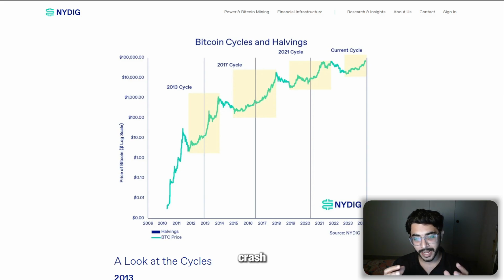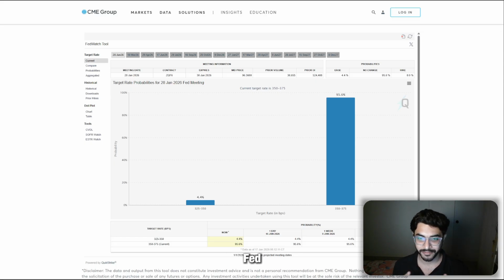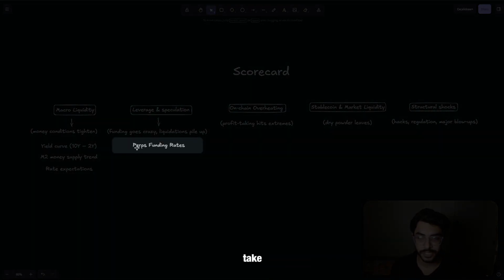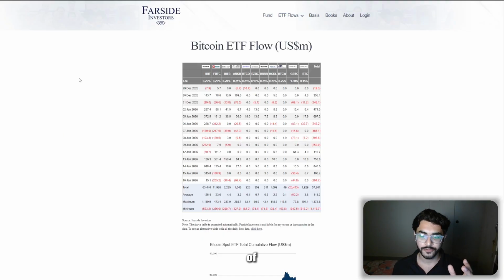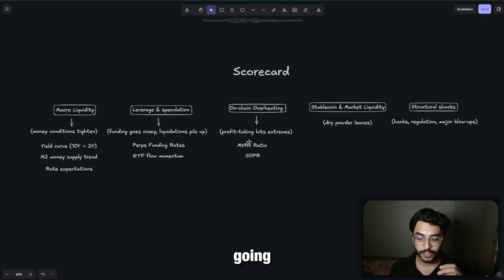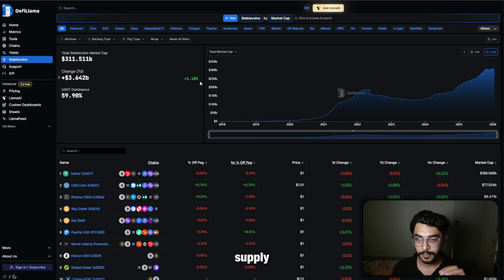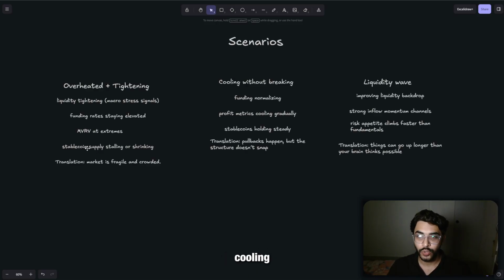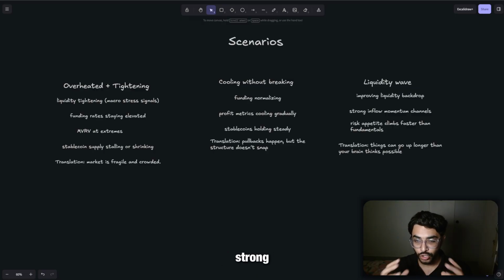Will Crypto Market Crash in 2026? These Indicators Decide Everything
Will the crypto market crash in 2026, or are investors misreading normal market cycles as a major breakdown?

This video analyzes that question using real data and widely used indicators to help viewers understand how potential crypto market crashes actually form, instead of relying on predictions, headlines, or sentiment.

The analysis covers macroeconomic liquidity conditions, crypto leverage and funding rates, on-chain profit and valuation metrics, stablecoin supply trends, exchange reserves, and broader market structure signals that have historically preceded major corrections and crashes in the crypto market. Rather than making a forecast, the video explains how these indicators interact and how to track them over time so viewers can make their own informed decision about market risk in 2026.

This video is designed for crypto investors, researchers, and beginners who want a clear framework to evaluate whether the market is overheating, stabilizing, or entering a higher-risk phase, using publicly available tools and data sources. The goal is to teach a repeatable method for analyzing crypto market conditions in 2026 and beyond, regardless of price direction.

Topics covered include Bitcoin market cycles, crypto crash indicators, macro liquidity, funding rates, stablecoin liquidity, on-chain metrics, ETF flows, and risk assessment tools used by analysts.